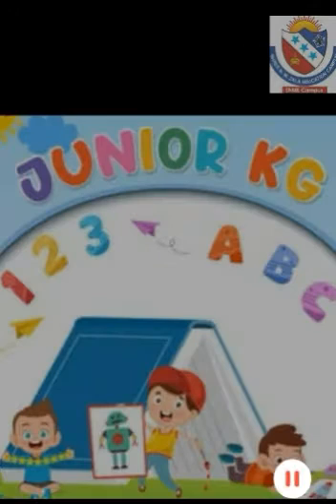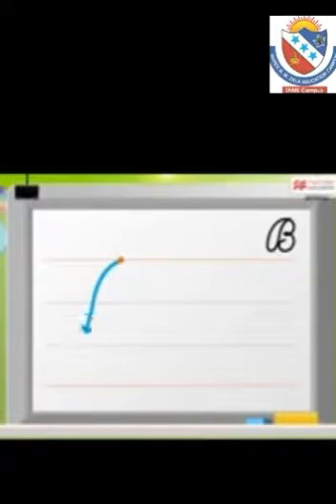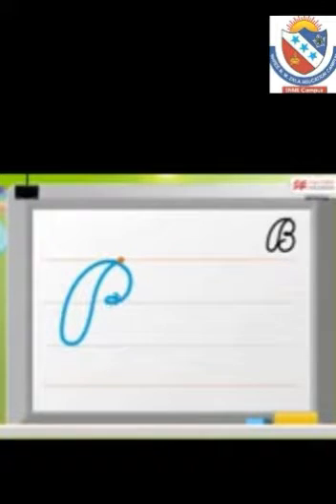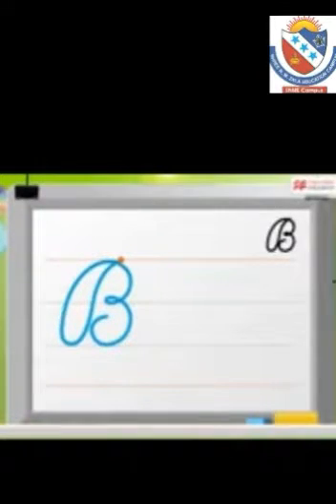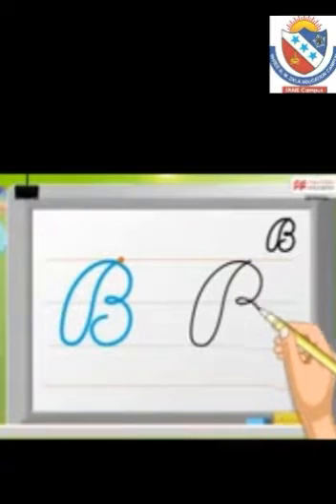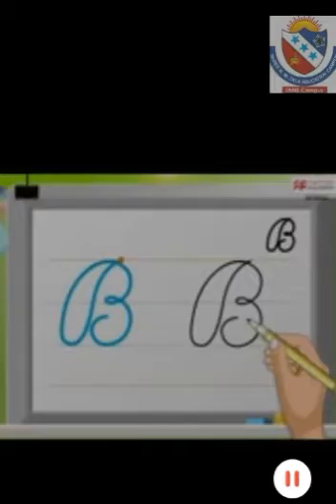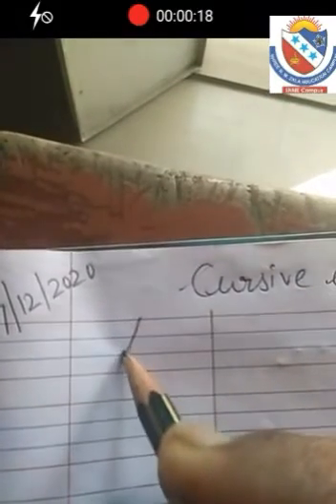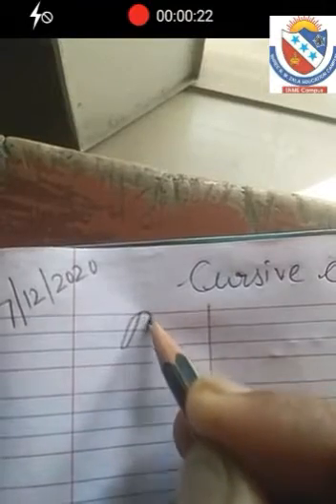December 7, 2020